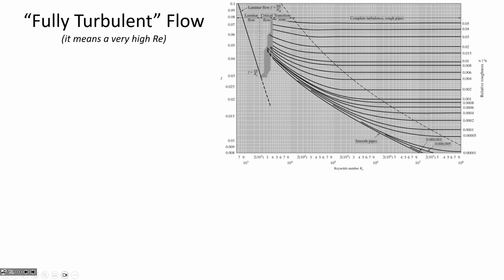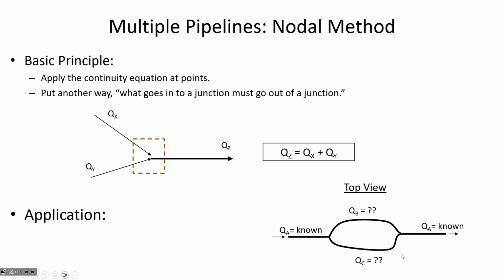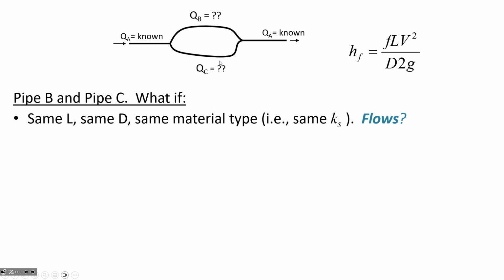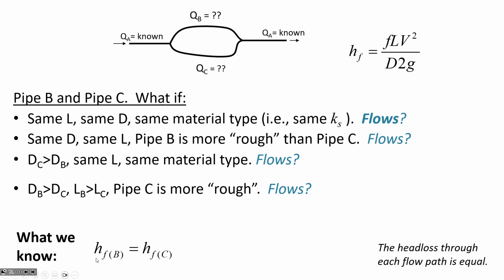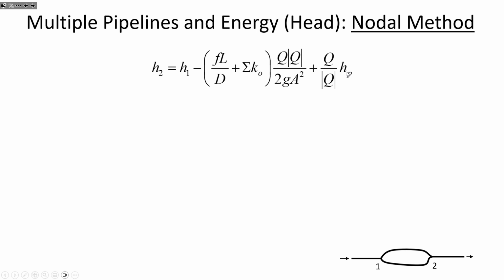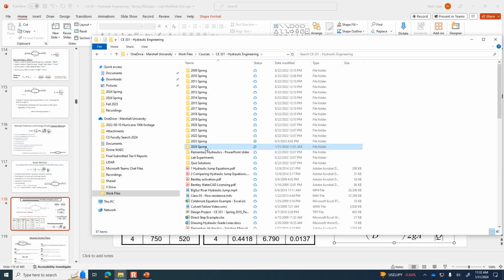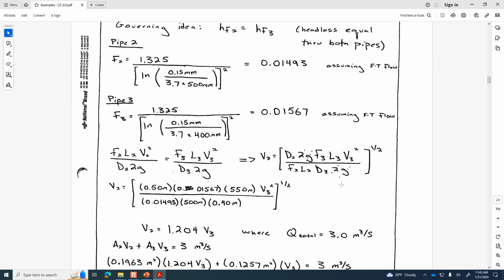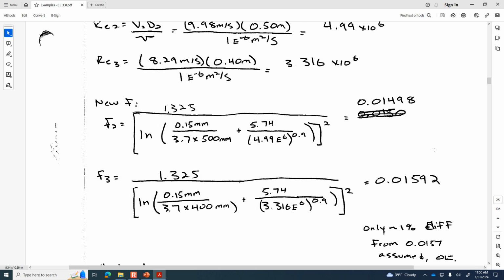Nodal method for pipes in parallel and determining flow rate - CE 331, Class 10 (31 Jan 2024)